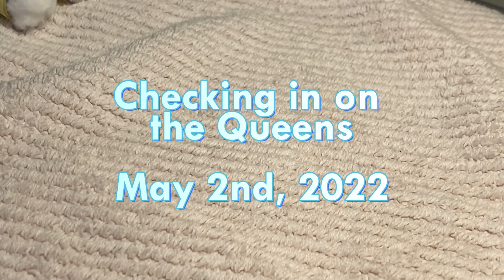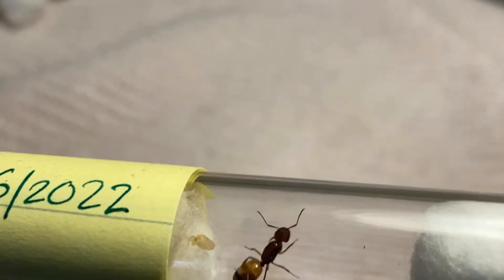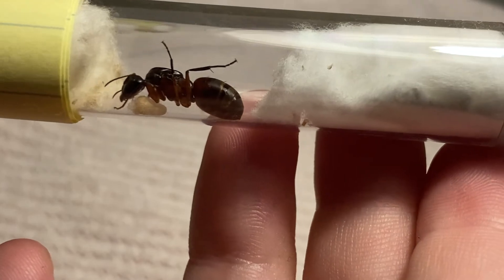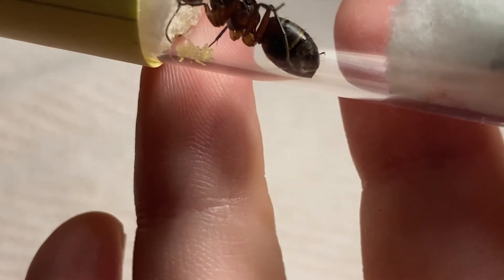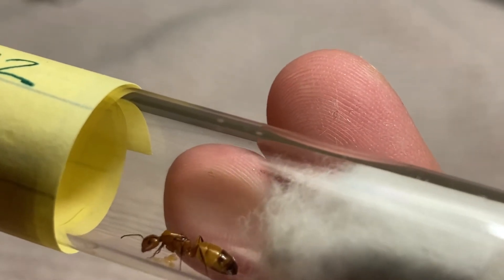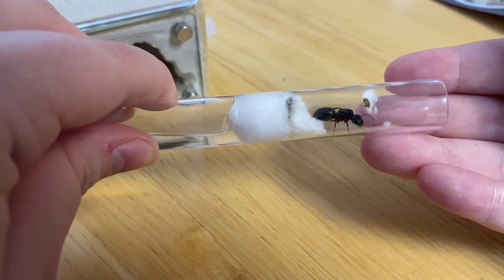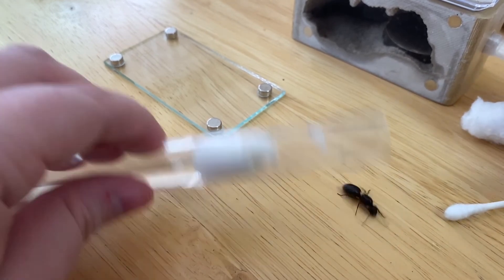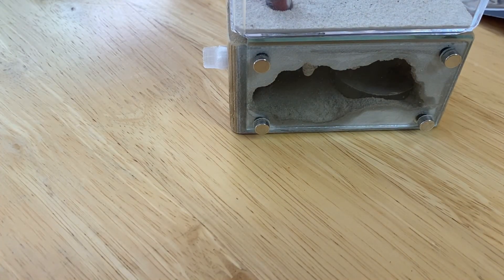Checking on Founding Queens #3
No surprise deaths this time! Most of the queen ants have eggs, and some of them even have pupae! It's an exciting time here in the Happily Ever Anter household.

Also in this video: one of the Camponotus chromaiodes is stressed, so I moved her into a Tar Heel Ants Mini Hearth in a last-ditch effort to give her a chance to found a colony. I will keep you updated!